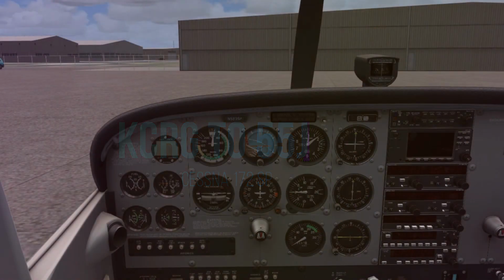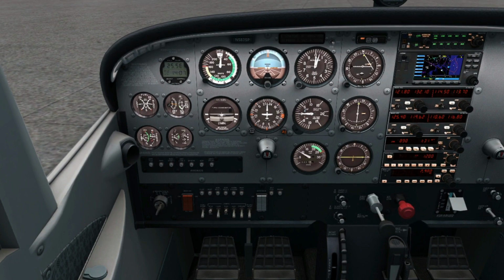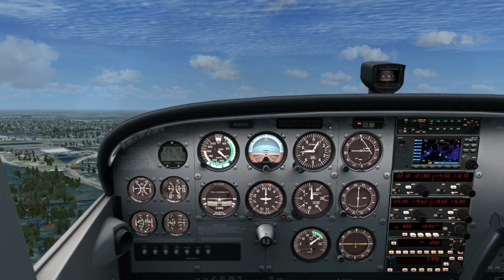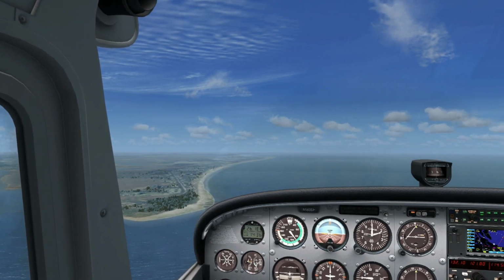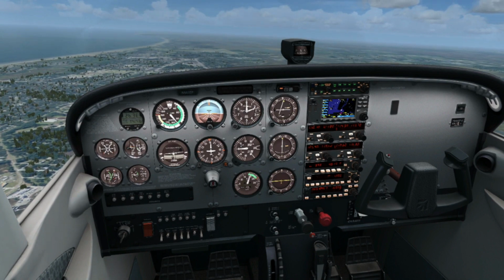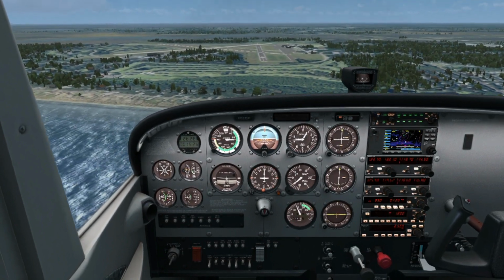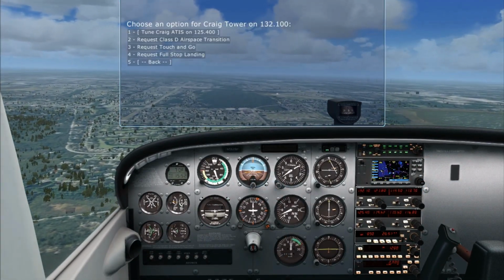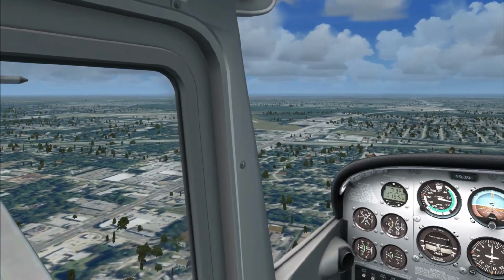FSX Virtual Tour KCRG to 55J Using Multicrew Experience A2A Cessna 172SP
I flew from Jacksonville Executive Airport KCRG to Fernandina Beach 55J. I took a short aerial flyover of Fort Clinch and Cumberland Island. Then a quick touch and go at 55J then direct to back to Craig Airport. Along the way I used the Multicrew Experience which allows me to talk directly to the built in ATC in Microsoft FSX.